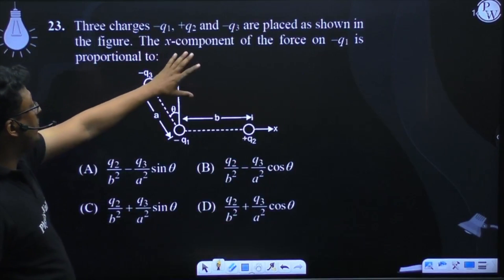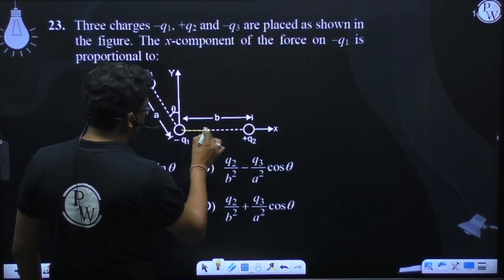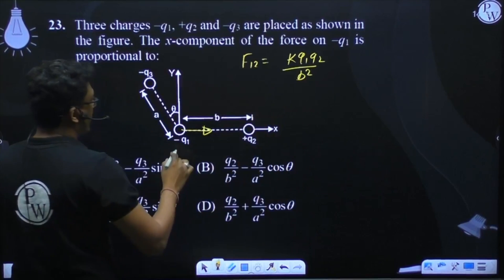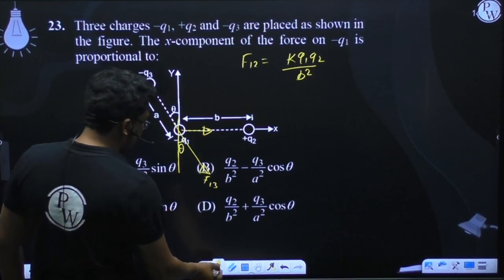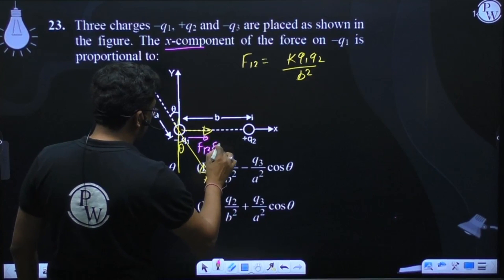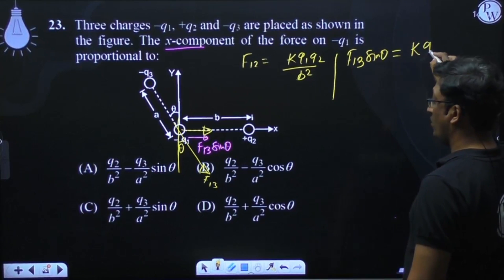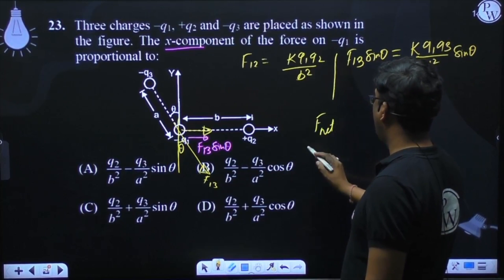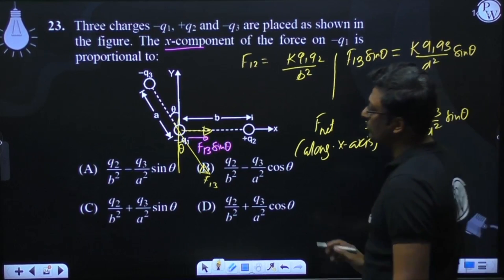Three charges &ndash;q1, +q2 and &ndash;q3 are placed as shown in the figure. The x-component of....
Three charges &ndash;q1, +q2 and &ndash;q3 are placed as shown in the figure. The x-component of the force on &ndash;q1 is proportional to: